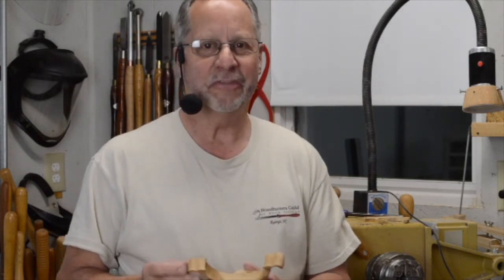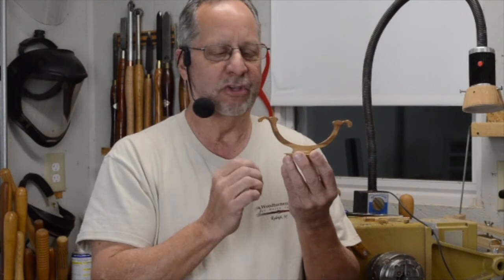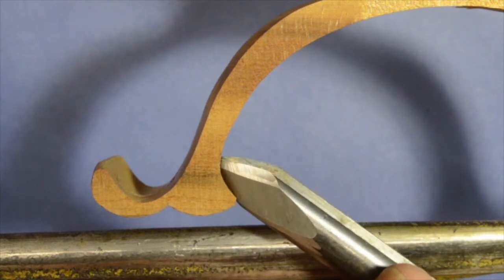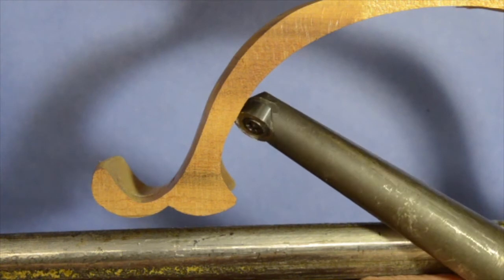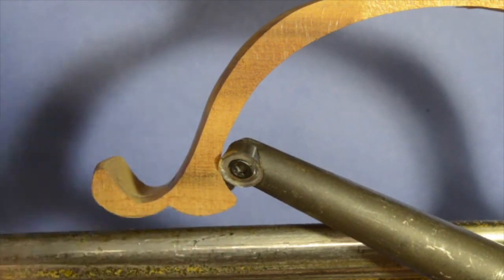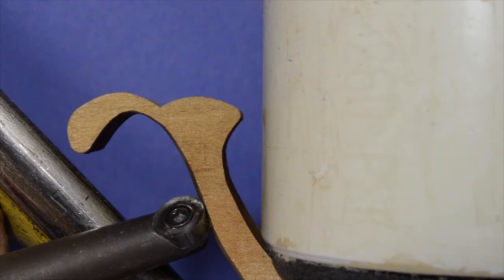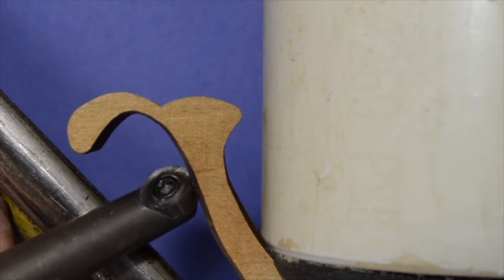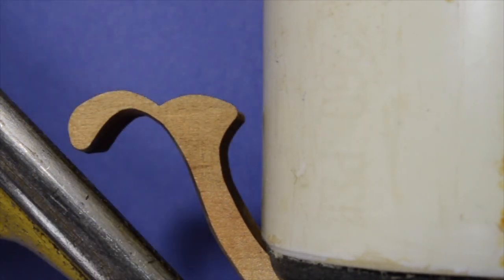Hunter #5 Badger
Using a Hunter #5 to undercut the lip on bowls